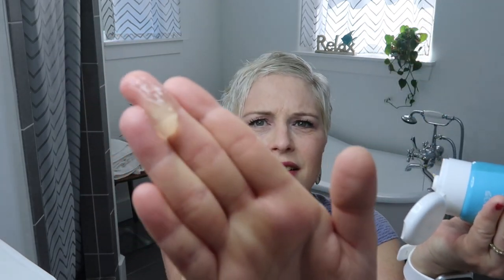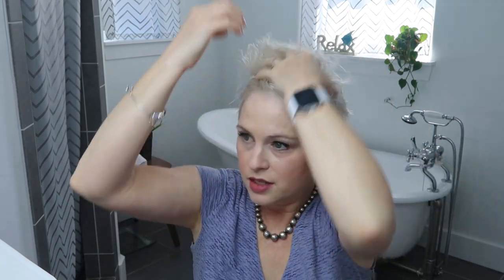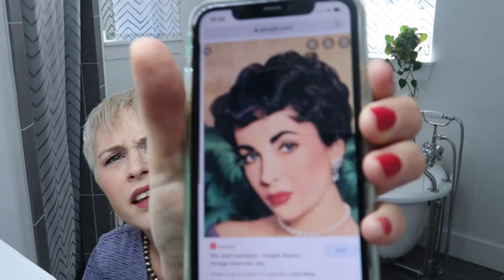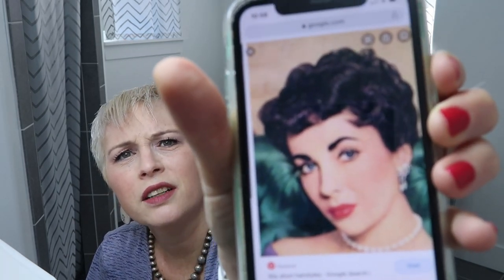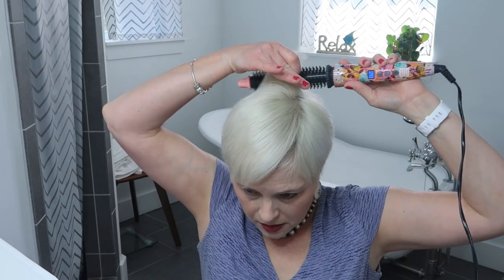Vintage Pixie Cut Style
S A G E D A W N

JASON Flaxseed Hi-Shine Styling Gel, 6 Ounce Tube

Bumble & Bumble Hairdresser's Invisible Oil Soft Texture Finishing Spray

Hairitage Wiggle Room Flexible Hold Hairspray